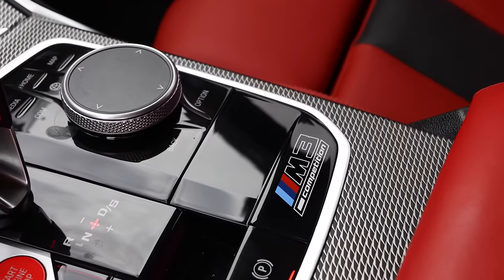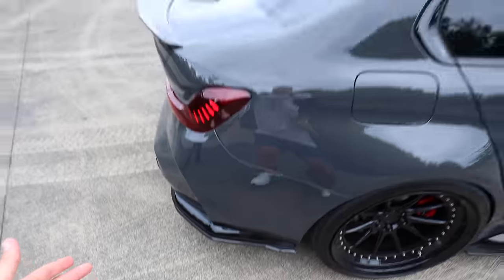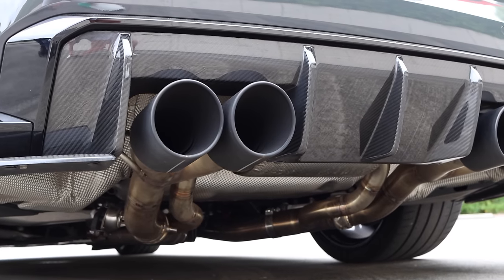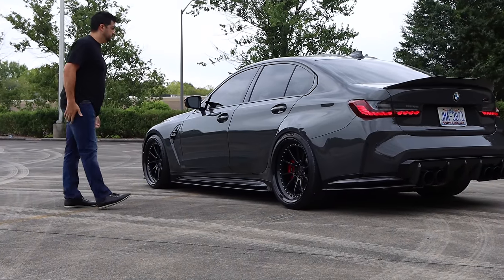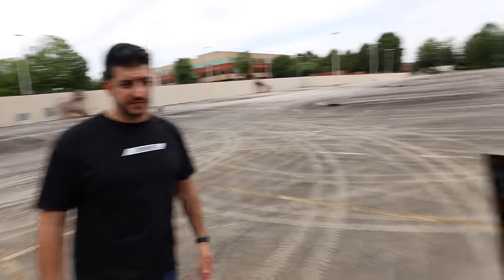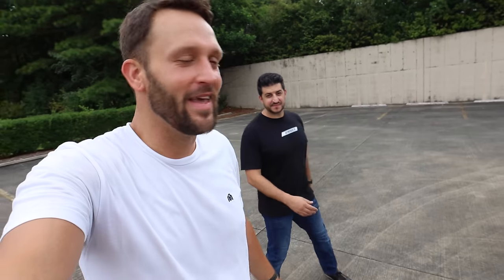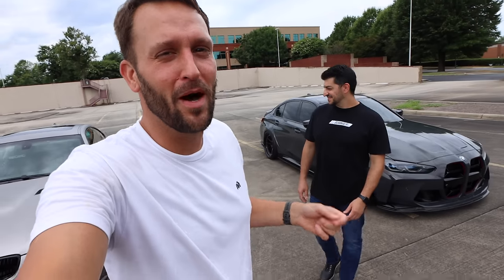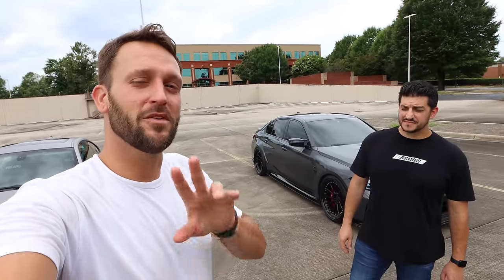This Video Will Force You To Buy The G80 M3..